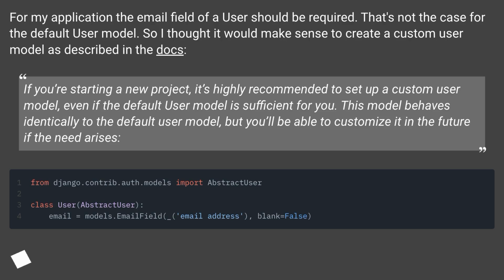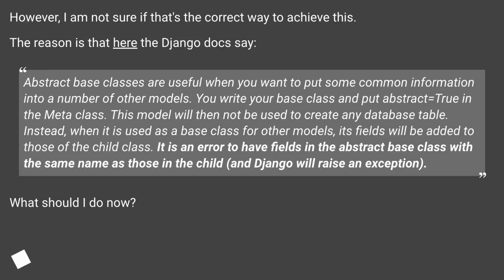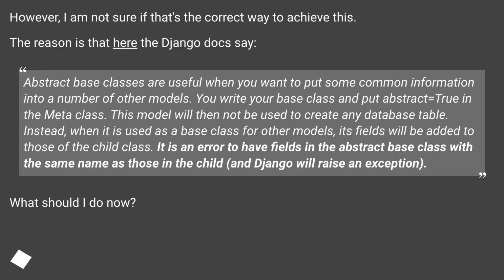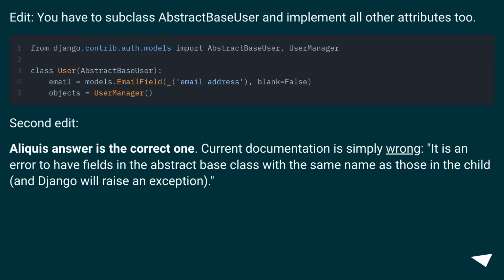Django: Make user email required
Chapters
00:00 Question
01:28 Accepted answer (Score 10)
01:47 Answer 2 (Score 8)
02:02 Answer 3 (Score 1)
02:40 Thank you